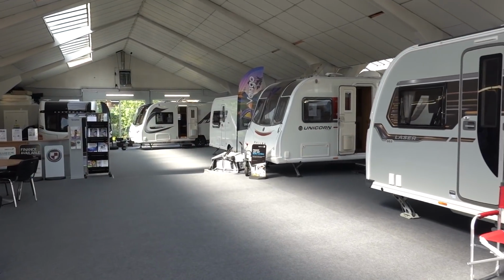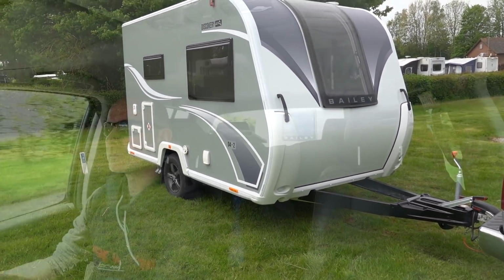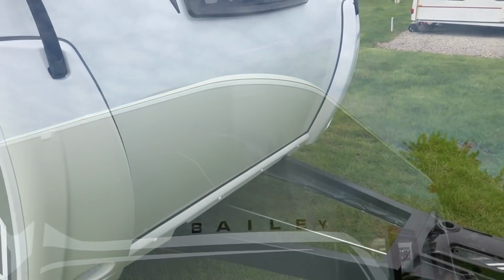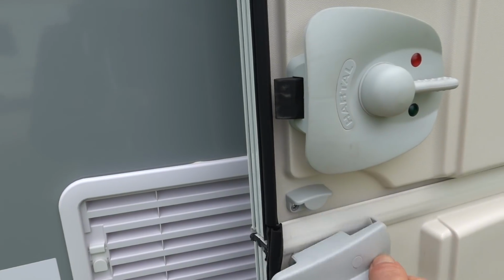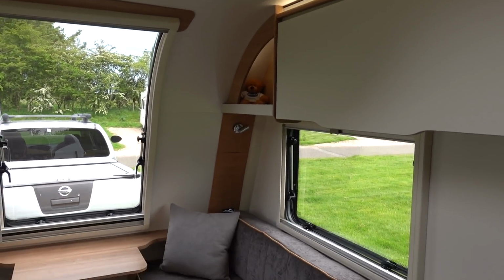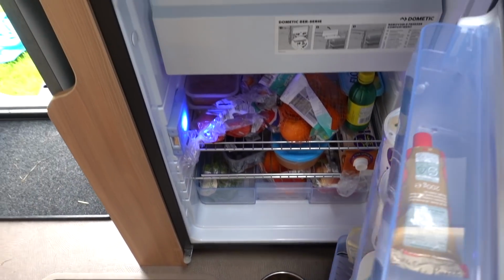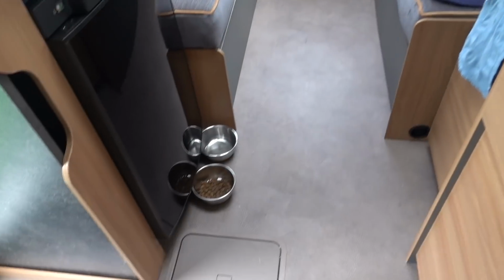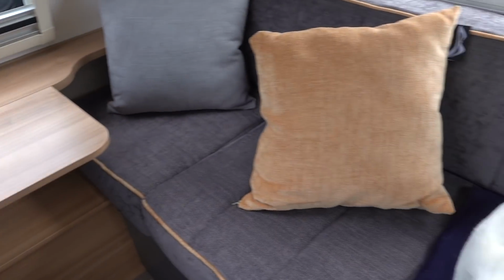Bailey Discovery D4-2 - Small, Simple Caravan ideal for an EV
Join me as I head to Lee Davey Caravans of Kent to collect my new loan caravan, a 2021 season Bailey Discovery D4-2.

00:00 Intro, journey to Lee Davey Caravans
01:48 Tour of the Exterior
06:45 Wide-angled sweep of the interior
07:33 Detailed tour of the interior
14:45 First thoughts, plans for what we will be doing with it, outro.

At £17,199 and with its light weight of 995kg (upgradeable to 1100kg) laden, it makes for the perfect first time caravan.

Dougal and I will be staying in this caravan for a few weeks and towing it many hundreds of miles. At the end of the tour we will do a thorough live-in review. For now, we just give you a quick caravan tour.

Please check out Lee Davey's video of how he got on with this very caravan and towing it with an EV. The future of caravanning?

In order to give you a better viewing experience, I reject 99% of the sponsorship offers received because they would be of no interest to my audience. I also switch off the ads during the video, and I hope you enjoy the lack of intrusion.

This video is therefore self-financed.

If you appreciate the lack of interruption and lack of spiel about Squarespace or Skillshare, and you'd like to support the channel and make up for the lost ad revenue, feel free to buy me a coffee!

Please also consider signing up for my newsletter 'Streamlining' about focussing on the good stuff: